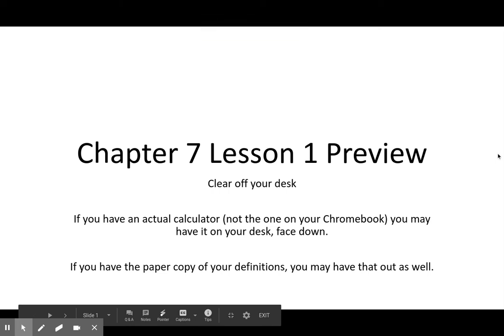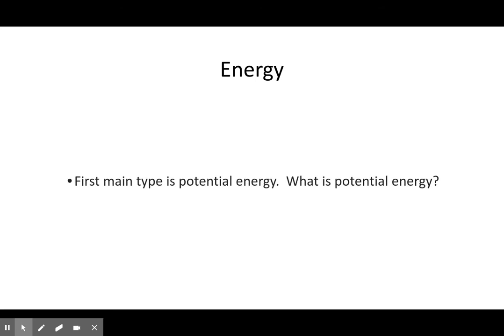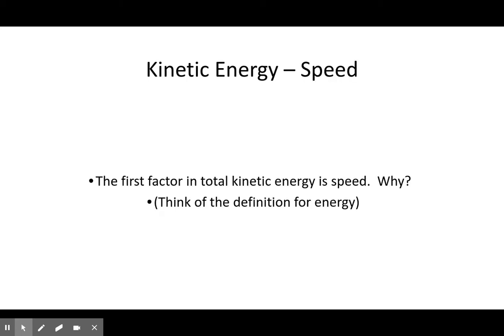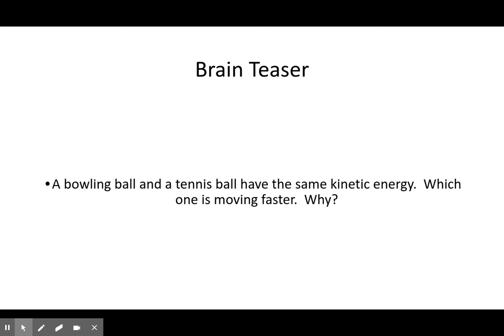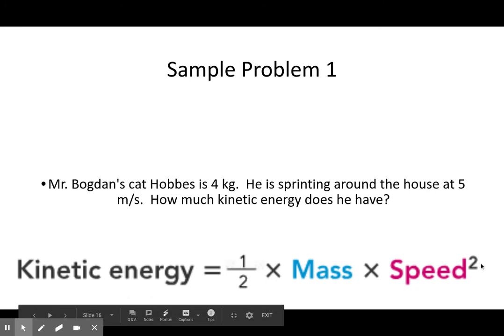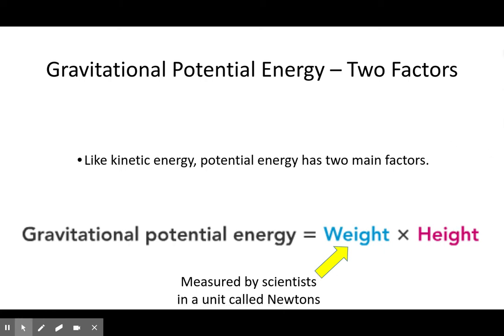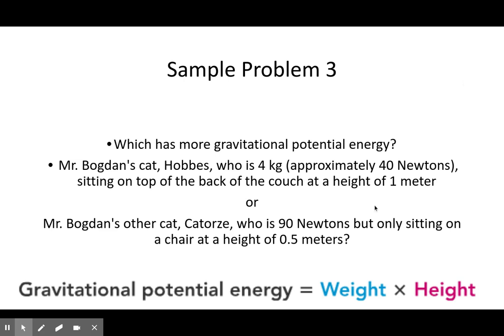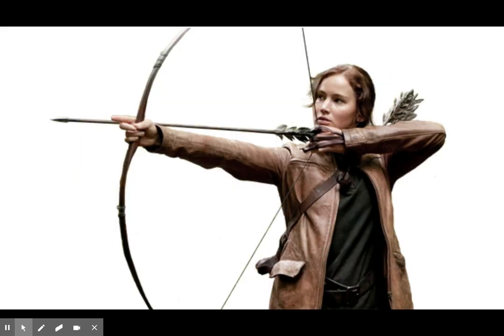Preview Chapter 7 Lesson 1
Factors of Potential and Kinetic Energy